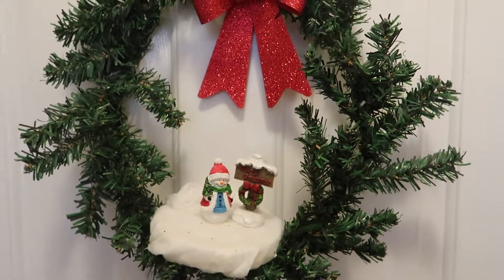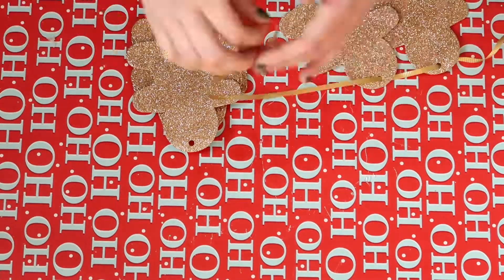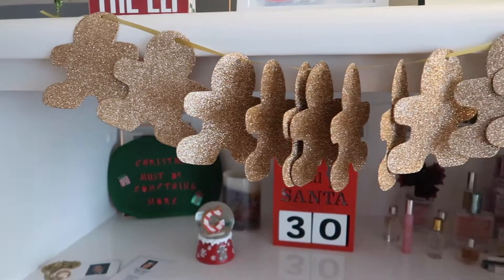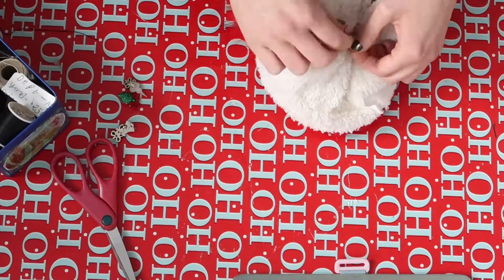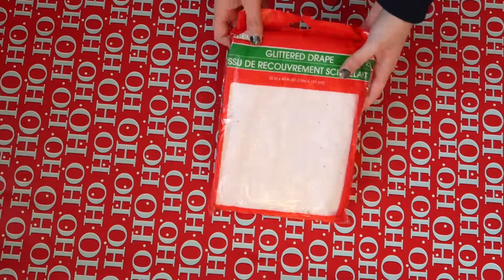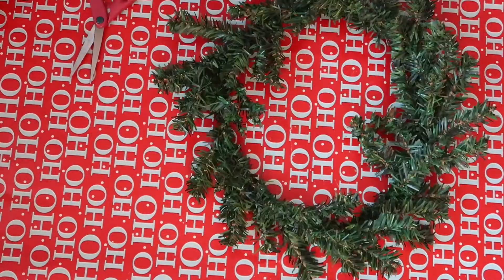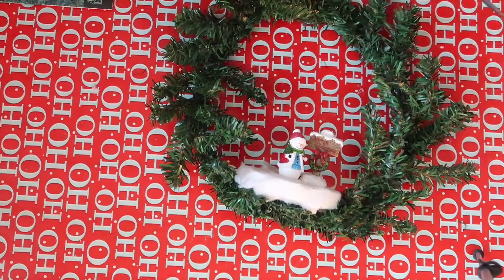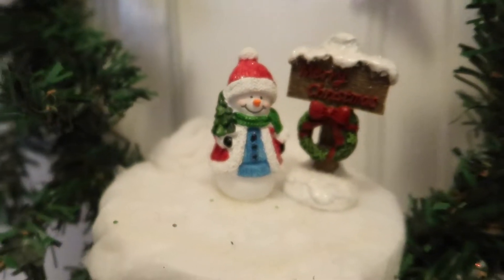EASY Christmas DIYs!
***OPEN ME***

Three easy diys for Christmas! First is a cute gingerbread garland, then an adorable Christmas hat, and last, a fun Christmas wreath! They are perfect Christmas gifts or just fun diys to get into the Christmas spirit!